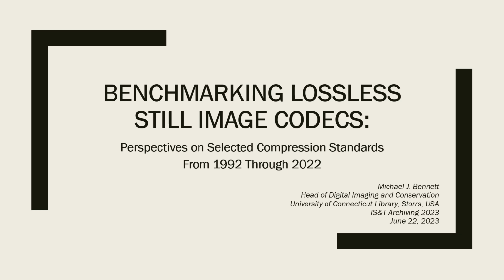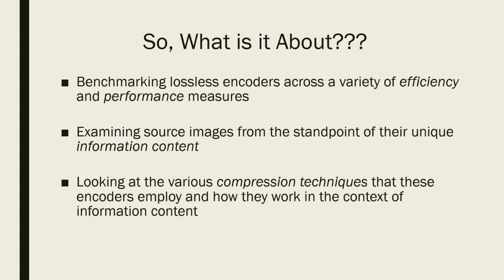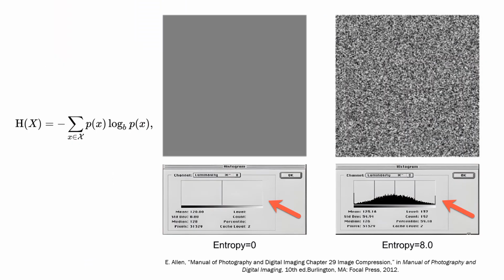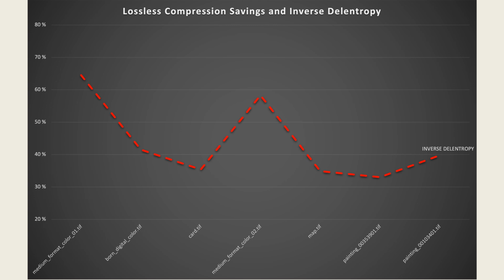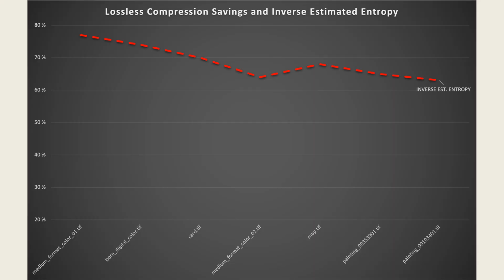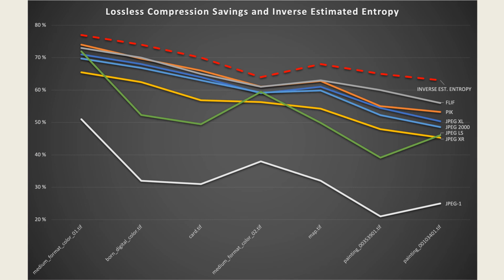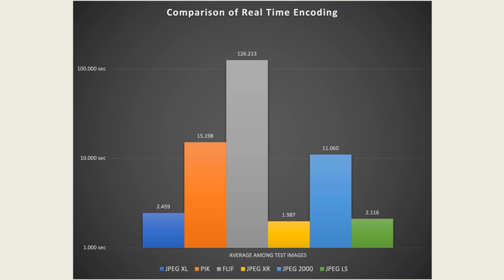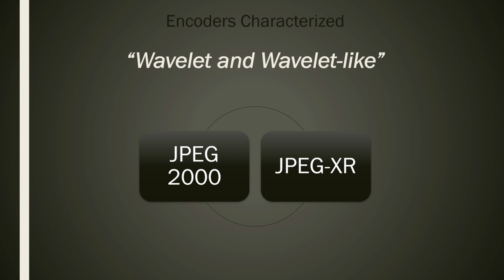Benchmarking Lossless Still Image Codecs: Perspectives on Selected Standards From 1992 Through 2022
Conference paper talk given by Michael J. Bennett, Head of Digital Imaging and Conservation, University of Connecticut Library, at the Society of Imaging Science & Technology's Archiving 2023, June 22, 2023 held at the University of Oslo, Norway.

Full paper citation:

Bennett, M.J. Benchmarking Lossless Still Image Codecs: Perspectives on Selected Compression Standards From 1992 Through 2022. Society of Imaging Science & Technology Archiving 2023 Final Program and Proceedings.